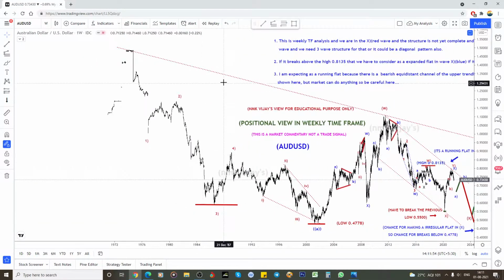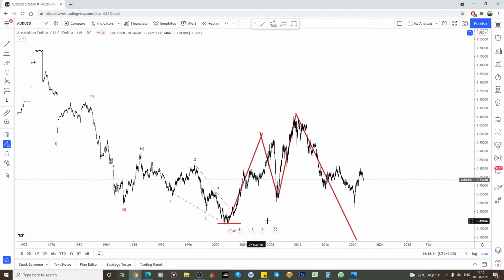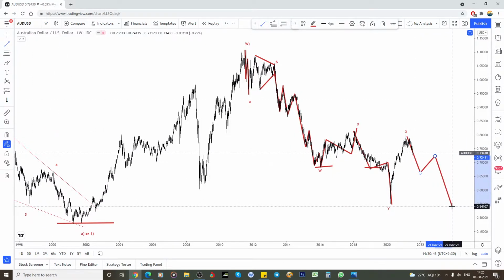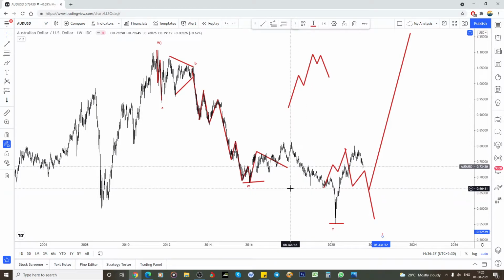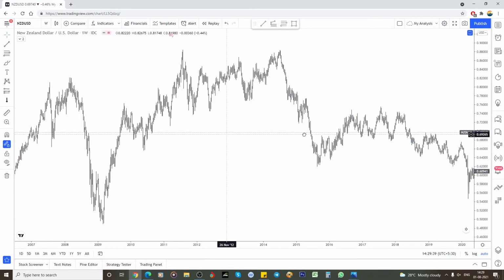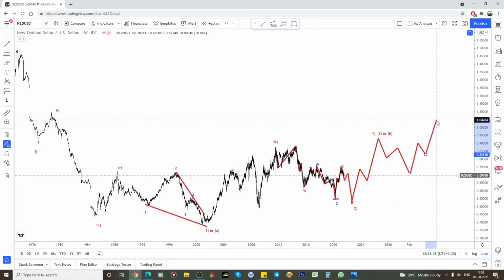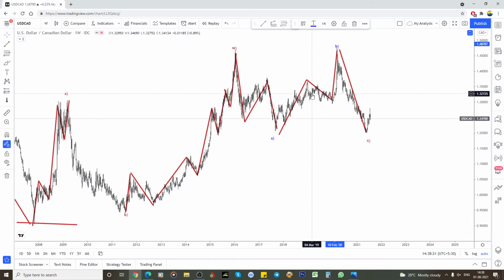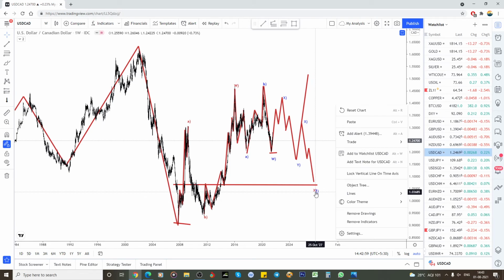PART 11 (b) Top to Bottom Analysis Using Elliott Wave Theory -Educational Series For Beginners